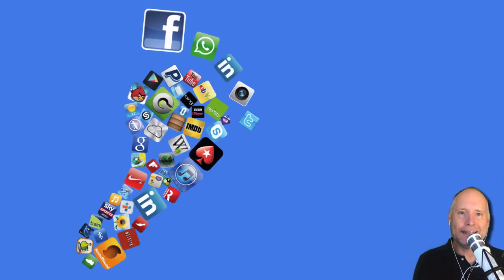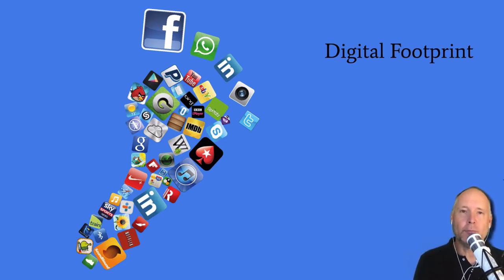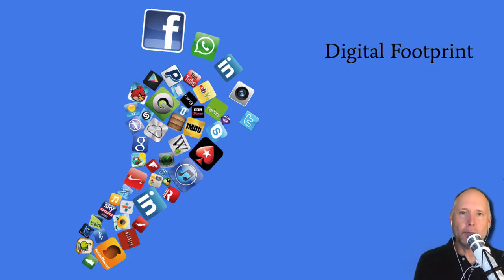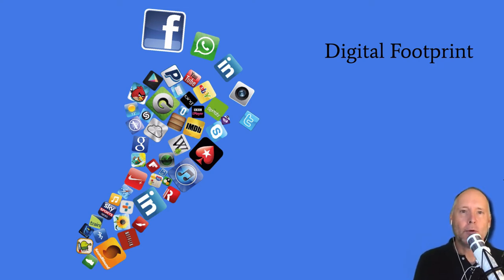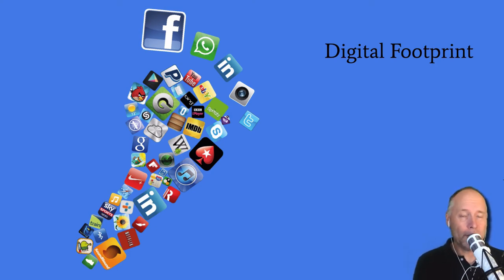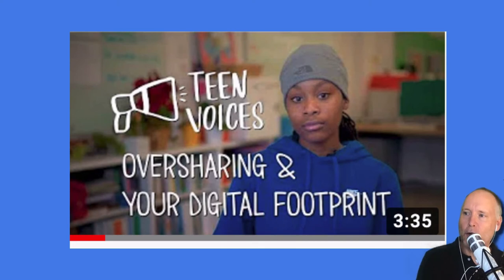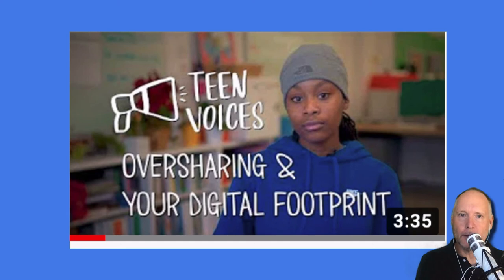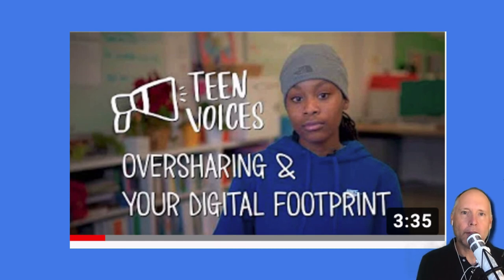Your Digital Footprint